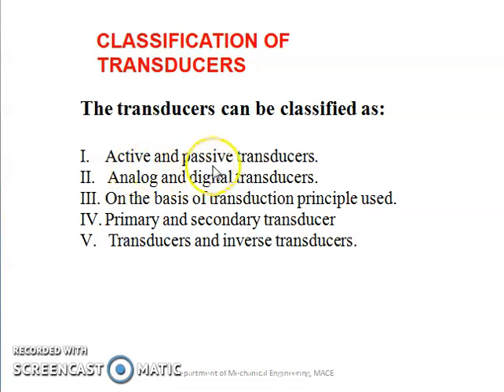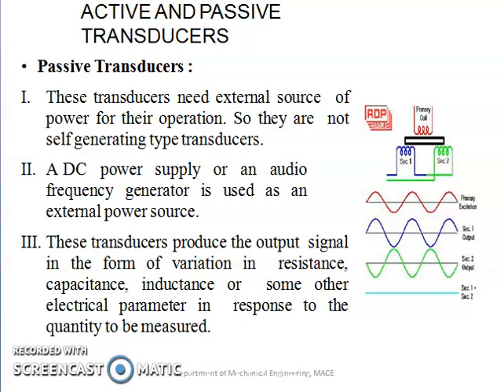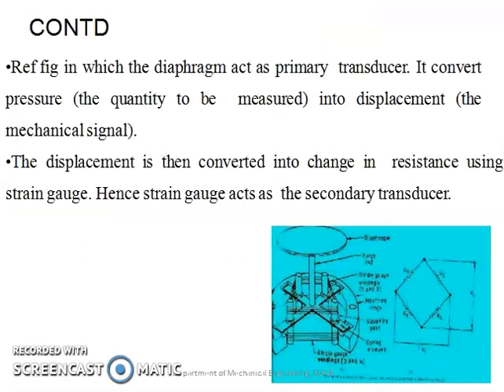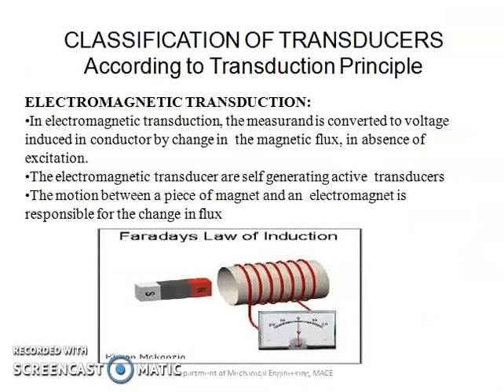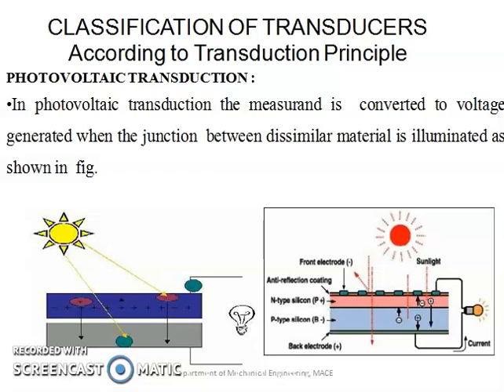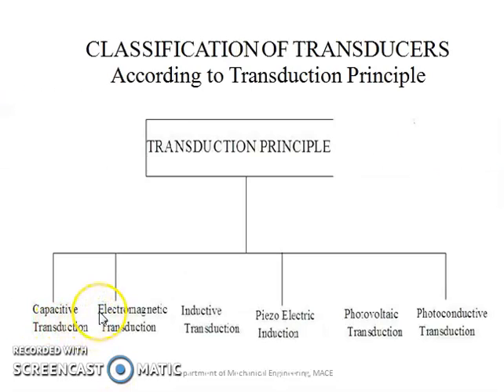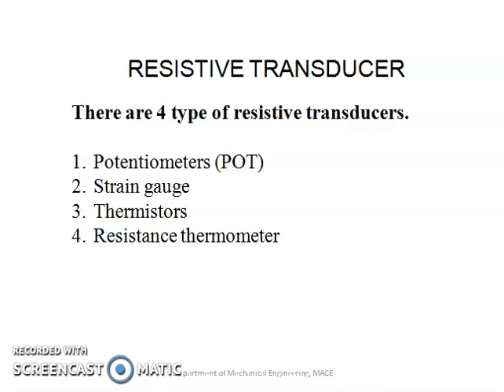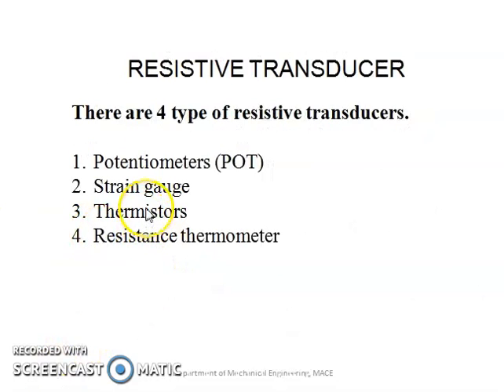5 4 CLASSIFICATION OF TRANSDUCERS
ME312: METROLOGY AND INSTRUMENTATION

Module V
5.4 CLASSIFICATION OF TRANSDUCERS